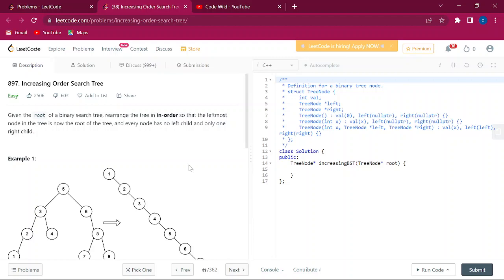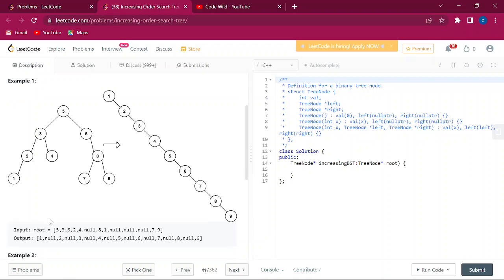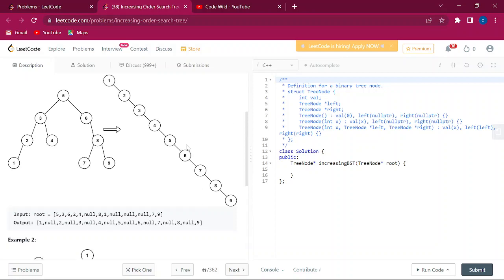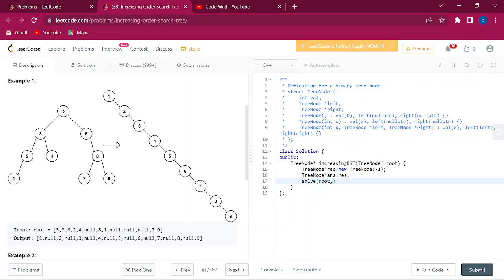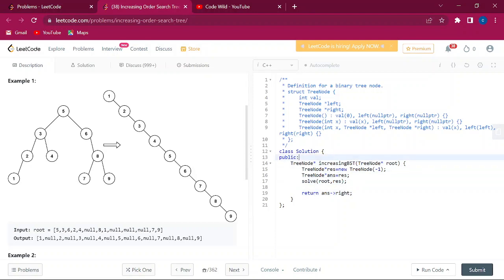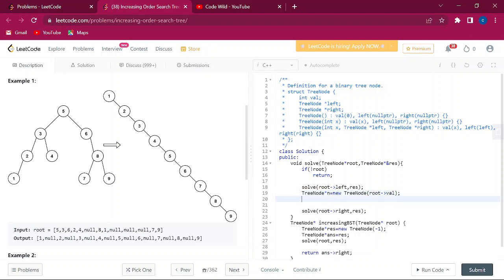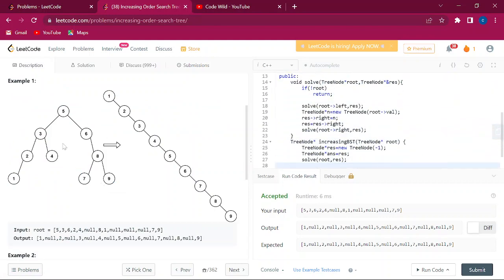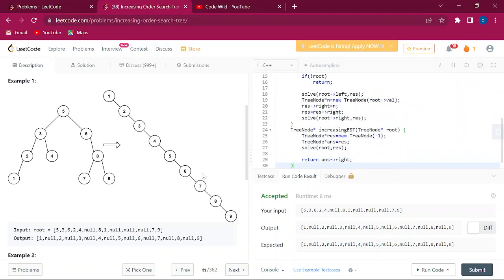Increasing Order Search Tree|| DSA series || Code wild